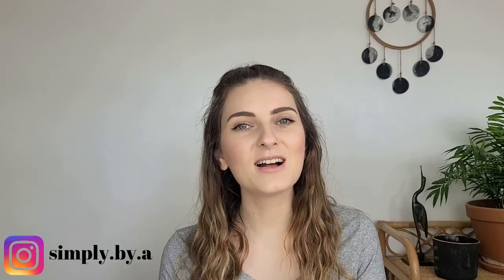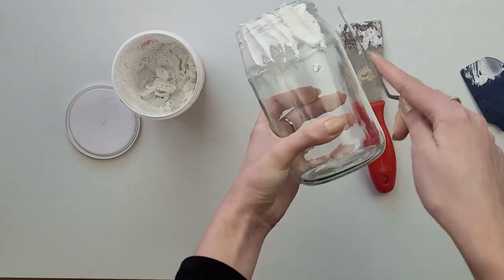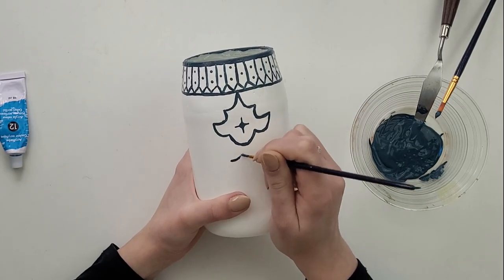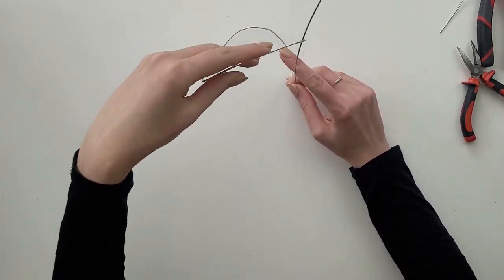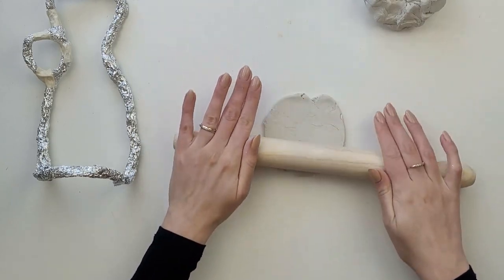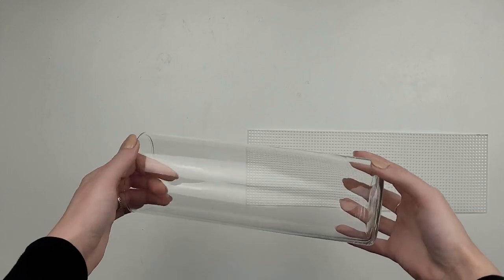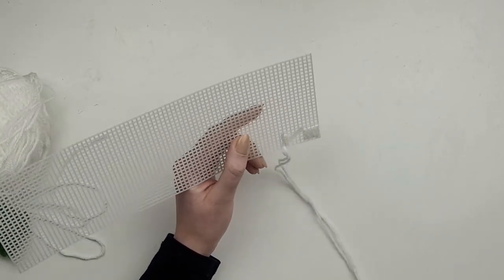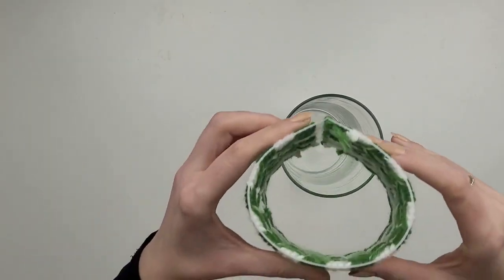DIY HOME DECOR VASE - Three Ideas For Spring Decorating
Spring is my favorite season and I can't wait for it to arrive. Meanwhile I'm preparing and refreshing my home for this colorful time of the year. For todays video I have prepared 3 DIY home decor vase ideas. Three completely different styles and made by using different techniques.

Hope you enjoy these DIY home decor vase ideas.

Products I use in this video or similar*:
- DAS air dry clay
- Plastic Canvas
- Metal Wire
- All purpose filler
- Palette knife